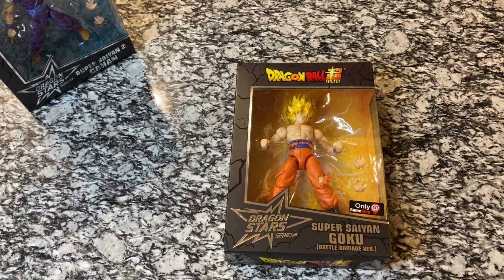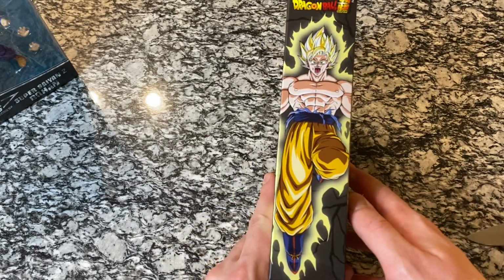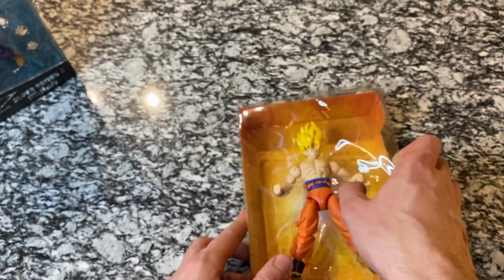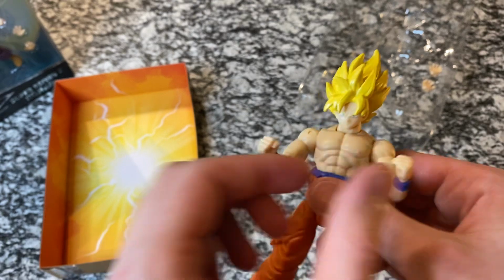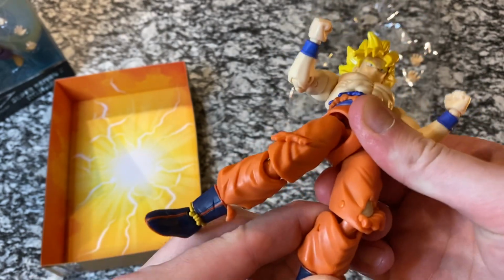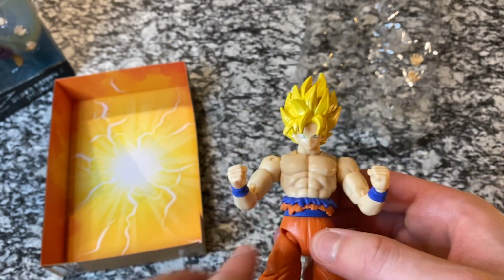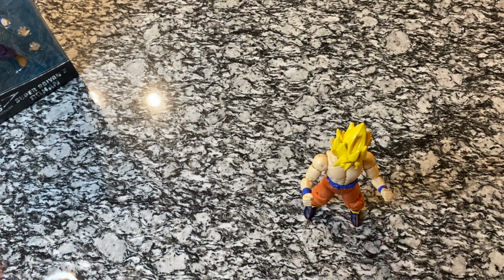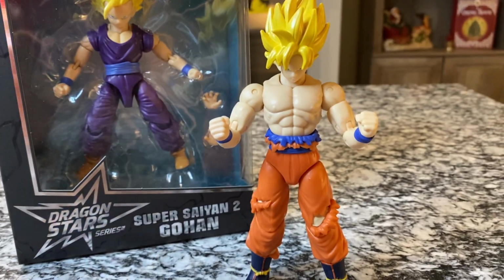SUPER SAIYAN GOKU (BATTLE DAMAGED) - ACTION FIGURE UNBOXING (DBZ Dragon Stars Series)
I’ve waited so long to unbox this battle damaged Goku! One of the best figures I’ve seen and the details on the face are incredible. Enjoy!